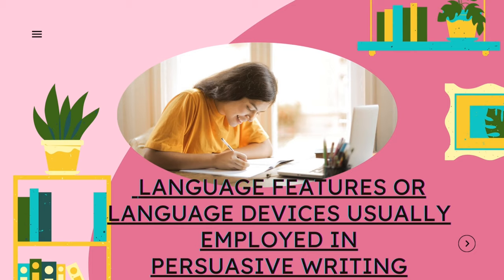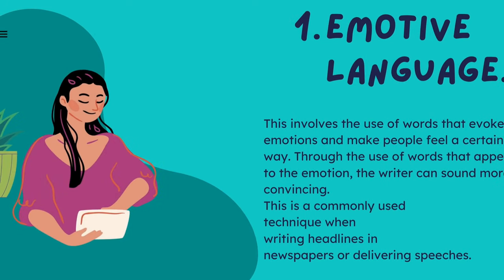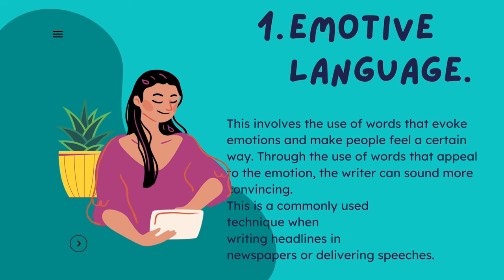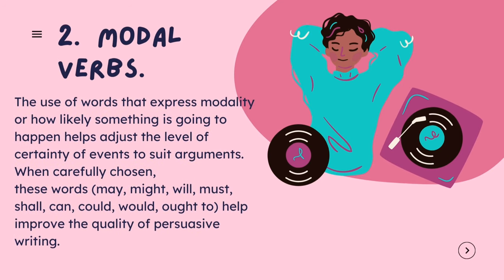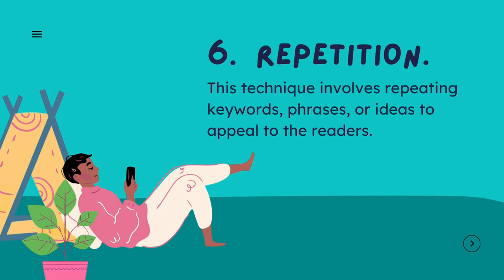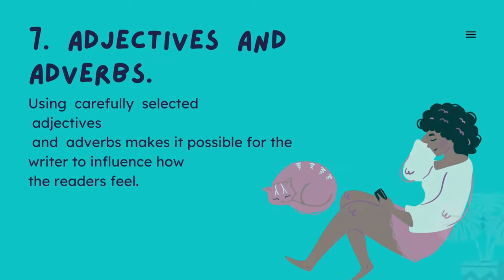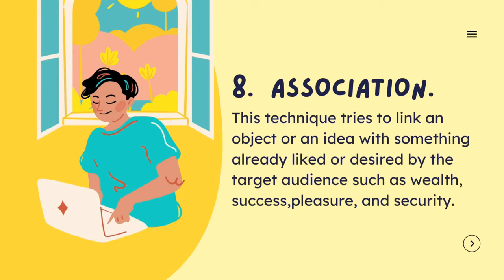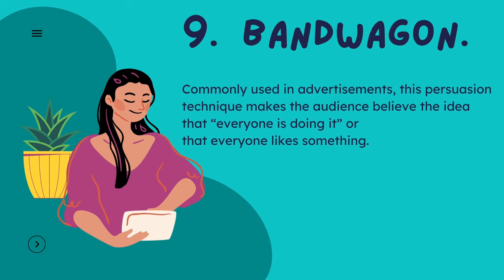language of research, campaigns and advocacies | week 1- 2nd quarter | ENGLISH 10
To show your support, pls go to this page, worth of starbucks' coffee. Thank you for the ❤❤❤.

Week 1 of English 10 :2nd Quarter

-PIVOT 4-A

-All information in the video is base from the PIVOT IV-A English 10 learner's material